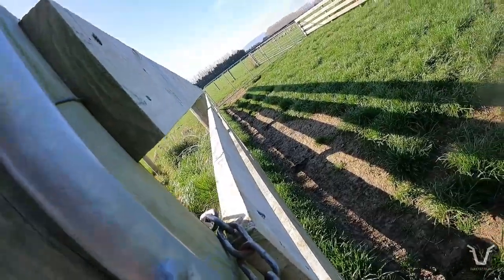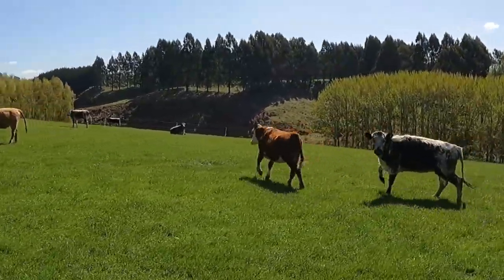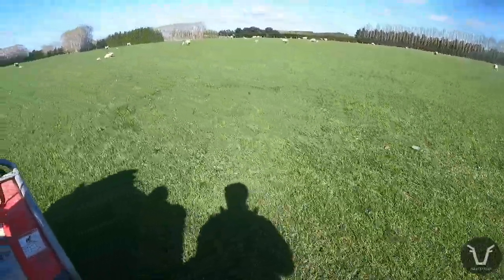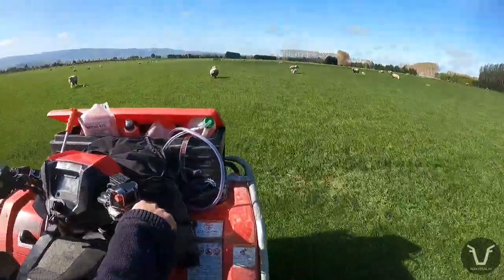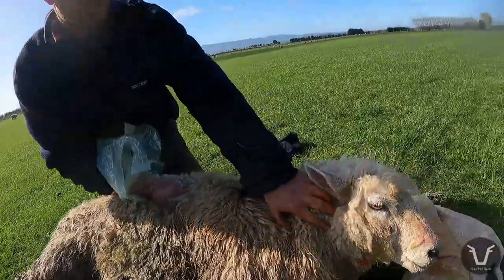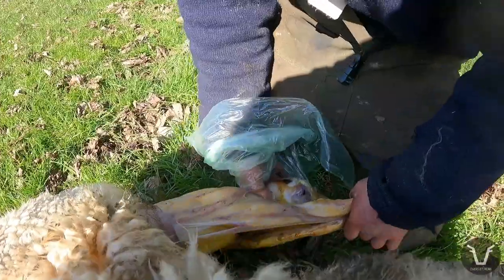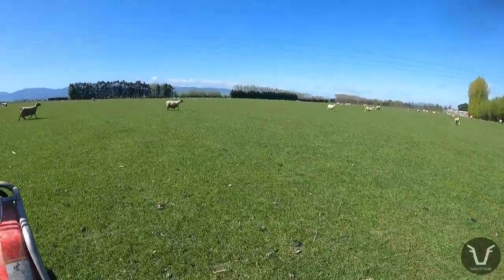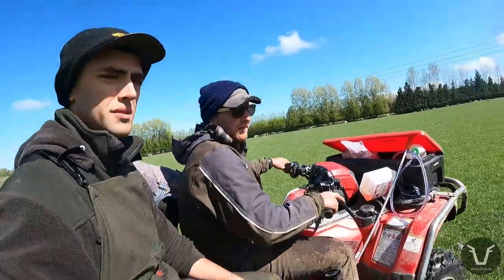A NEW ZEALAND LAMBING | VLOG 58: A kiwi outdoor lambing beat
Like most vets, I did plenty of lambing while at university and now lambing is one of our busiest times in terms of preventative and emergency call outs.

But.

Mostly this is for intensive, housed systems. An outdoor lambing is totally different, and I was keen to see  (and show you) the forage-centric, extensive set up for a lambing typical in New Zealand.

See what you think and let me know those thoughts!

K

I'm Kaz, a young farm vet working in Northumberland (but now on sabbatical in New Zealand!), which is in the North East corner of England. I grew up in the city and found myself doing this job by a very happy coincidence.